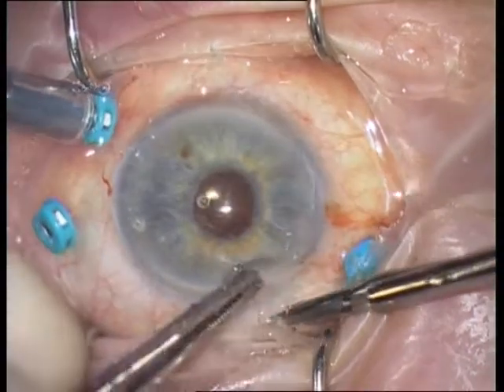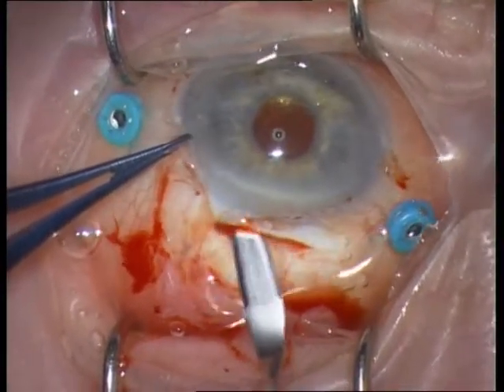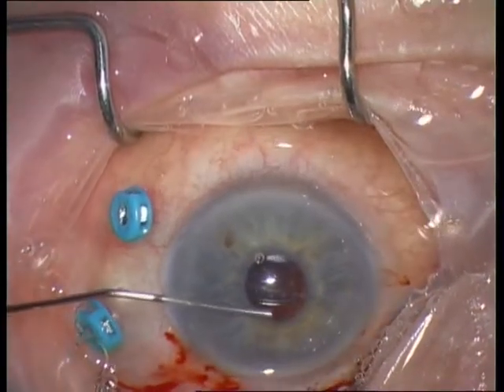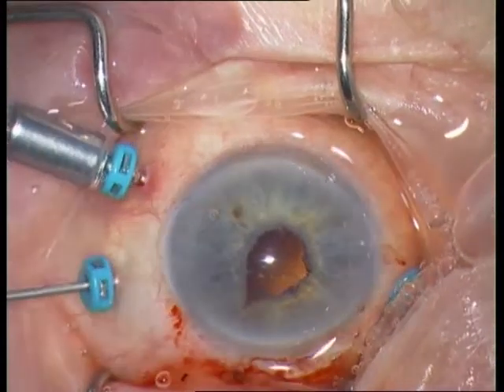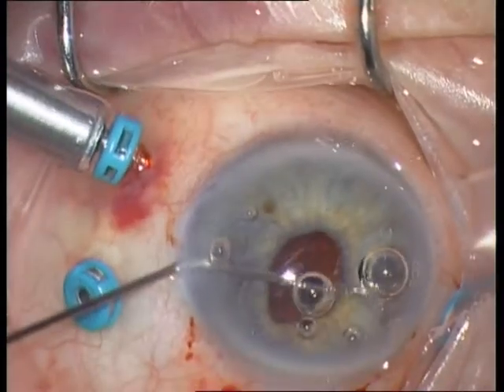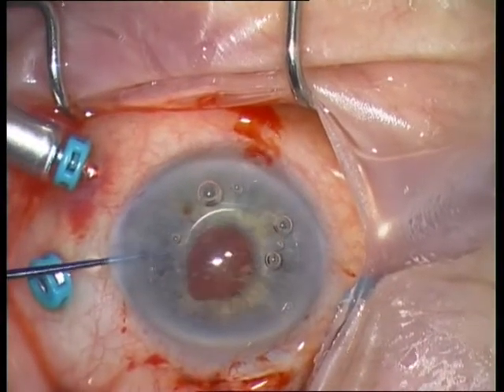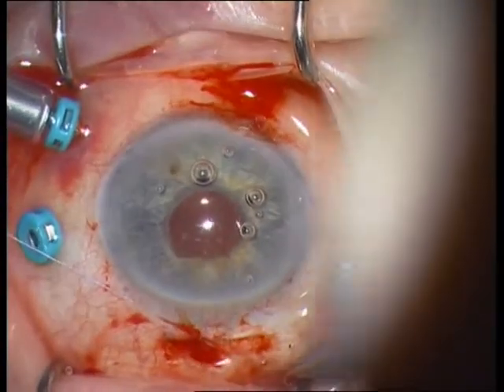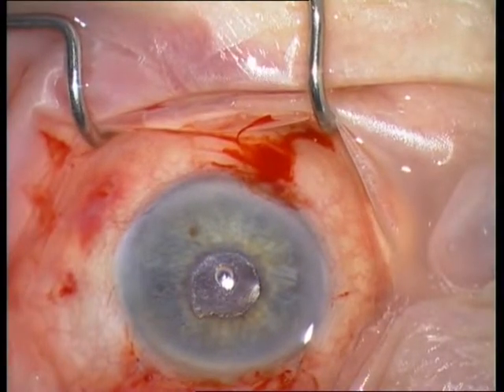Part VI: IOL and capsular tension ring extraction and iris-claw IOL implantation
This video is for my book:
Spandau, Scharioth: Complications during and after cataract surgery